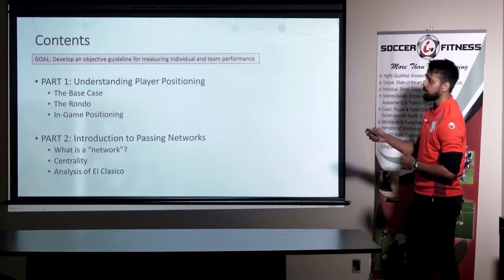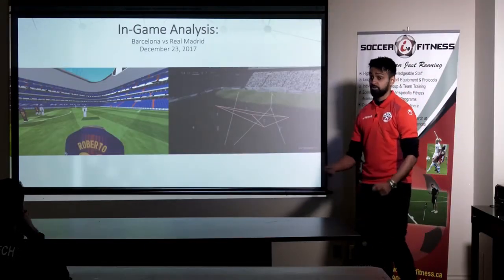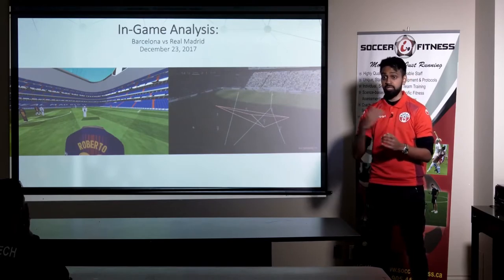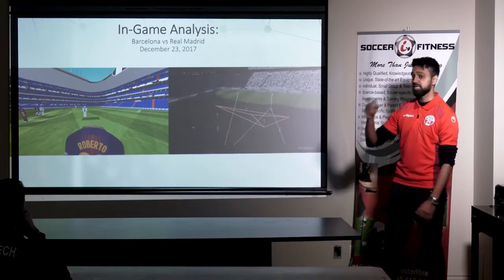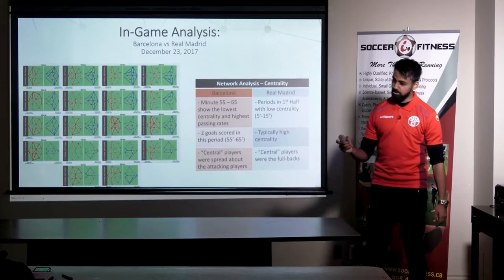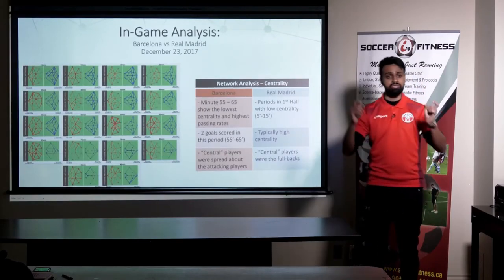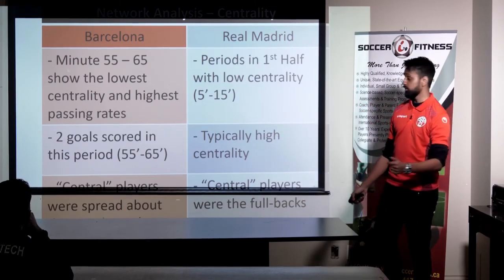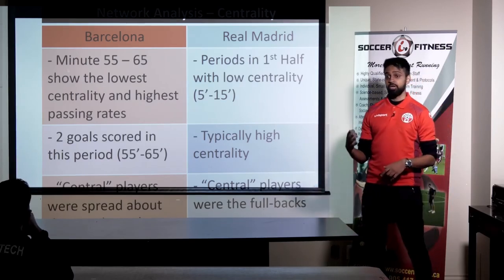Math Behind Match Analysis, NSCAC 2018 - Abdullah Zafar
Presentation at the National Soccer Coaches' Association of Canada on the application of math to match analysis in soccer.